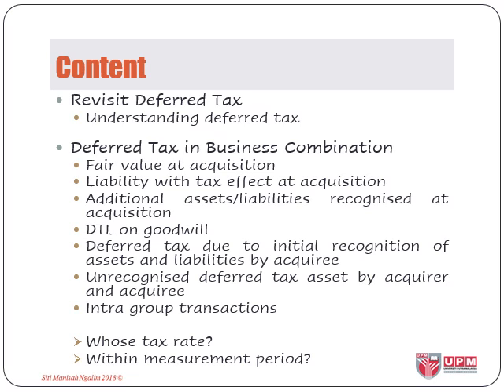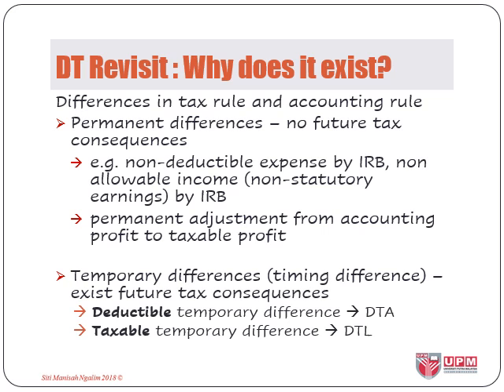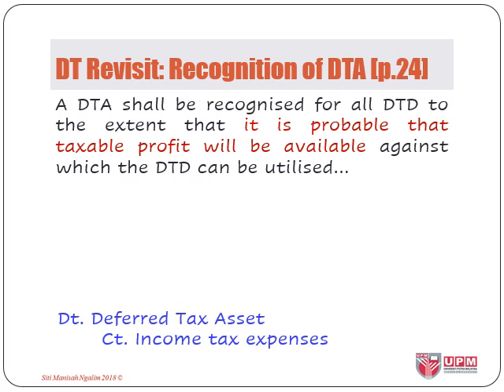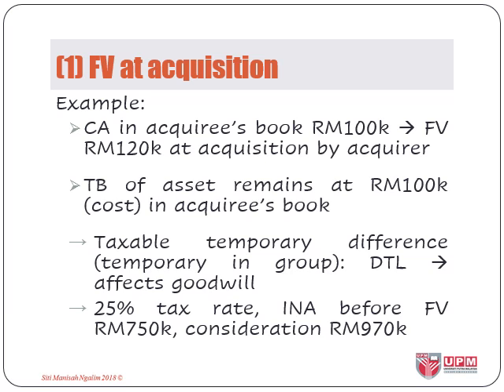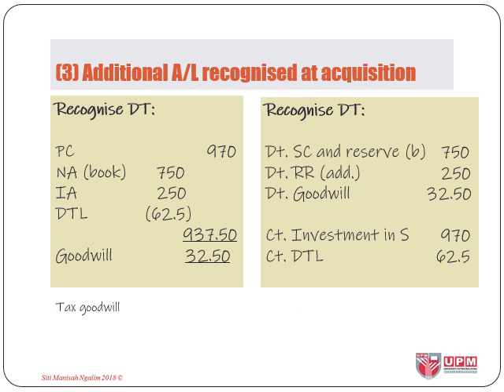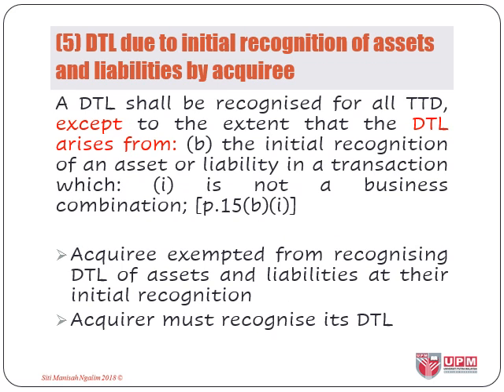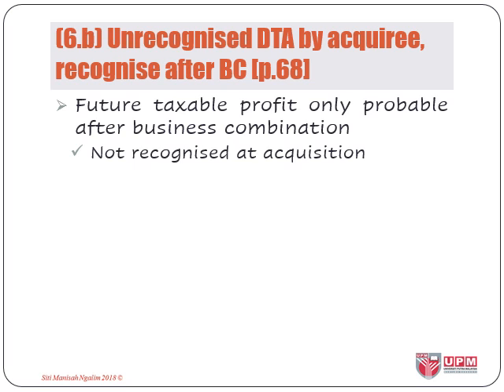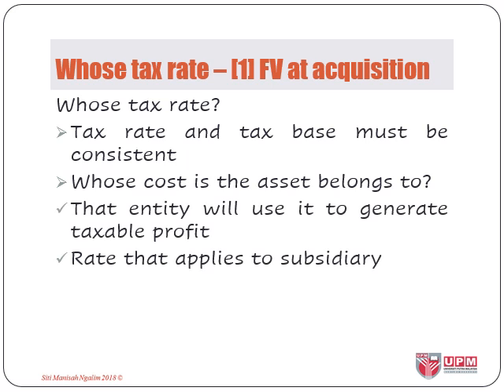ACT3128 - Deferred Tax in Business Combination